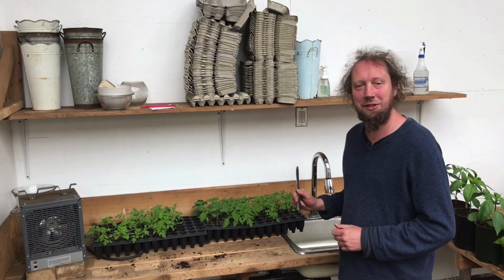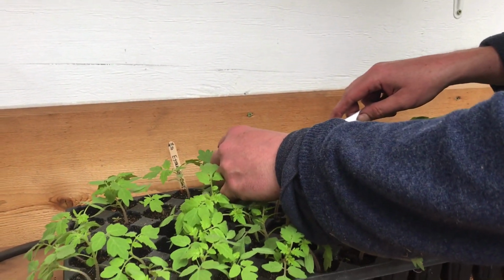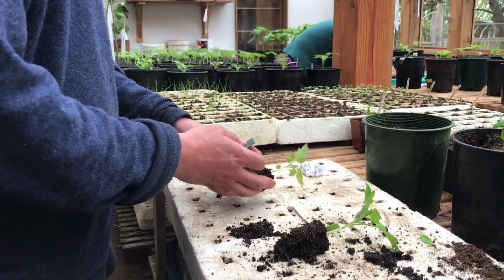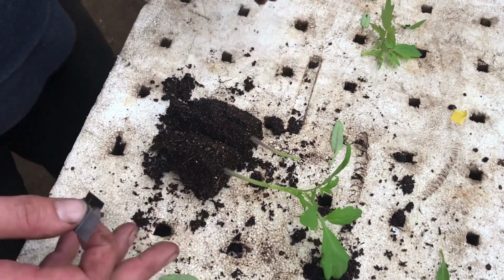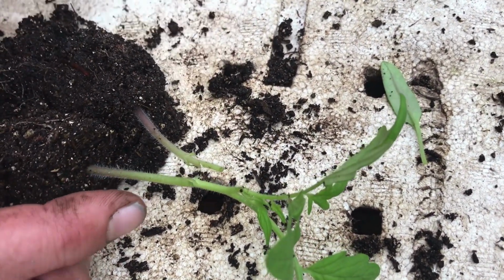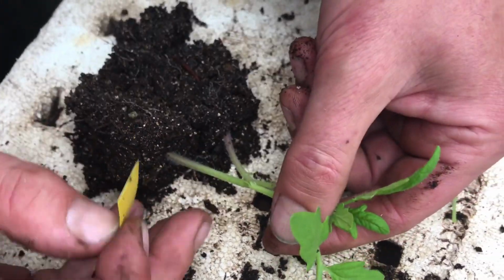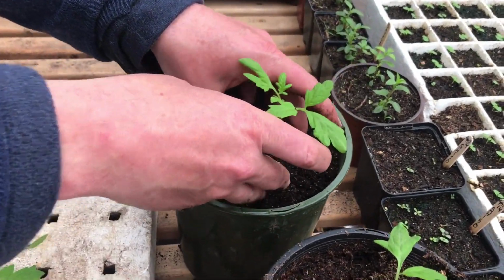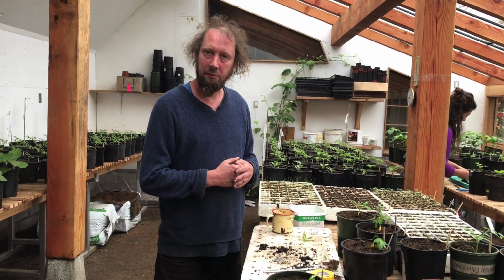How To Graft Tomatoes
Dana, a Hollyhock Gardener, demonstrates how to graft tomatoes.

Like what you see? New for 2021, join the Hollyhock Garden Team for a fresh take on growing your own garden - from April-September receive exclusive access to bi-weekly gardening how-tos and tips from our master gardeners, monthly live Q&A and 3 community calls with fellow gardeners.

Tomato grafting became popular in the 1960s as a way to reduce certain diseases caused by soil-borne plant pathogens. Grafting is now often used to offer protection from other stresses and to improve the length of vigor of the plant. Listen in as our gardener Dana grafts a Cherokee purple tomato onto another root stalk to improve the tomato's season and disease resistance.